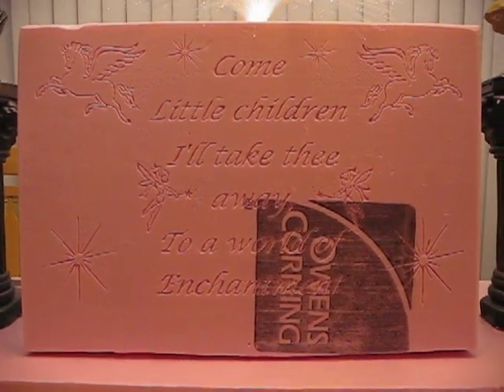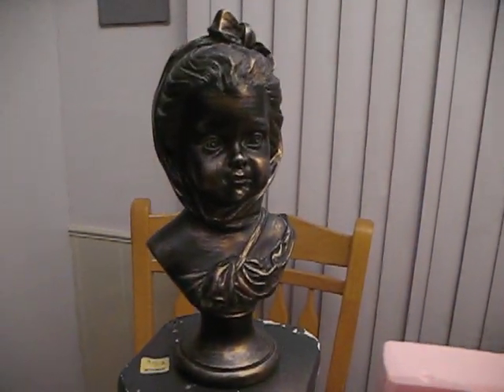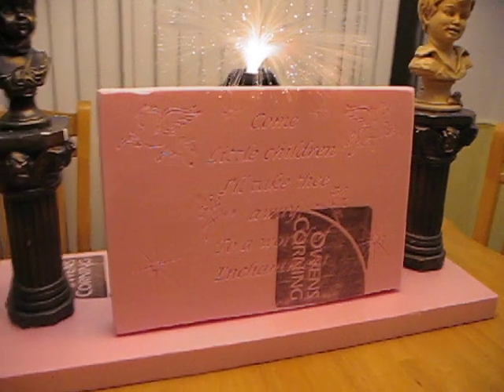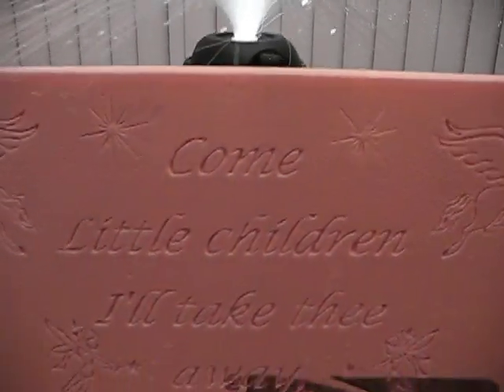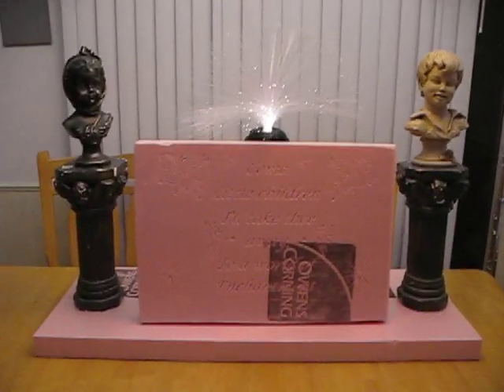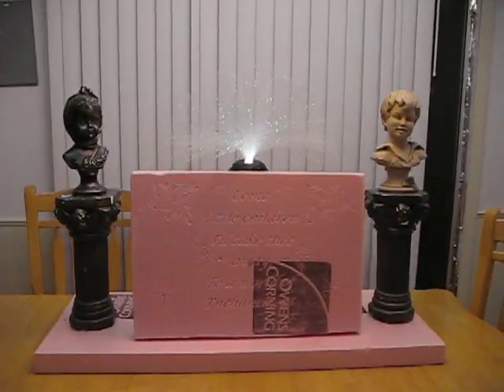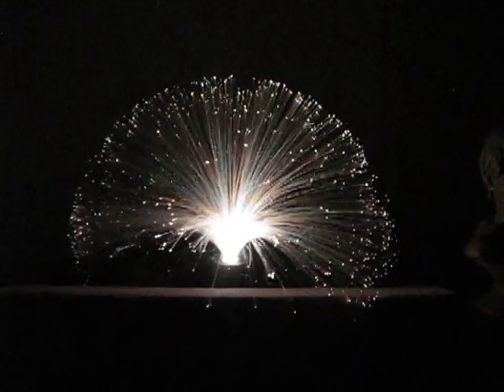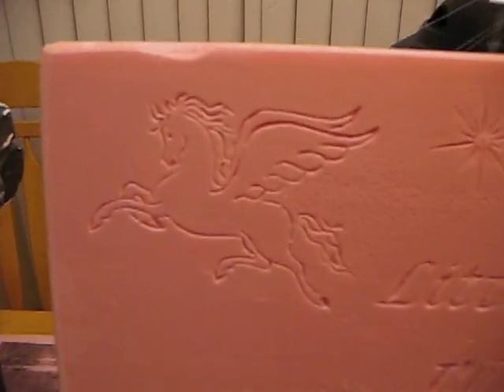World of Enchantment